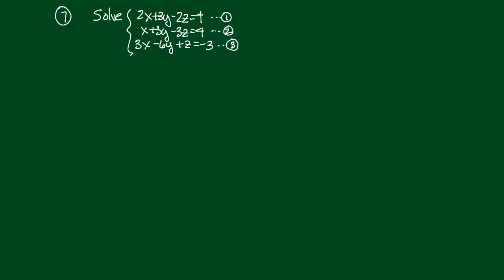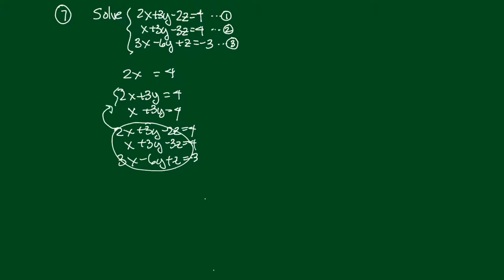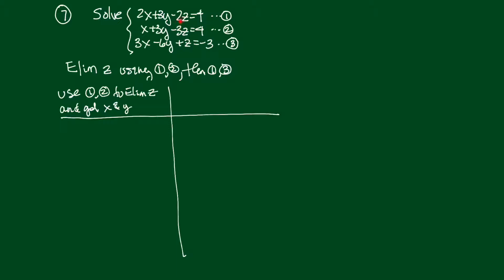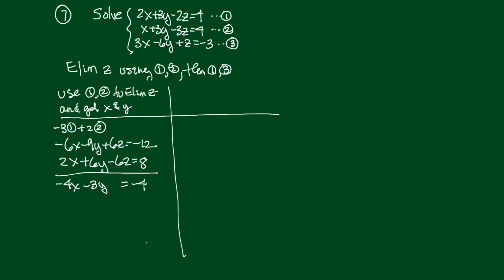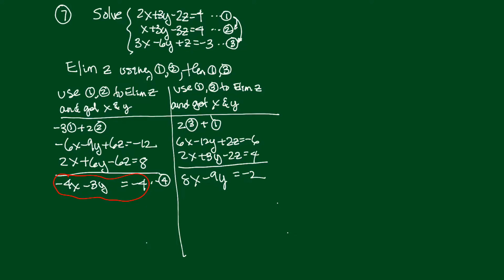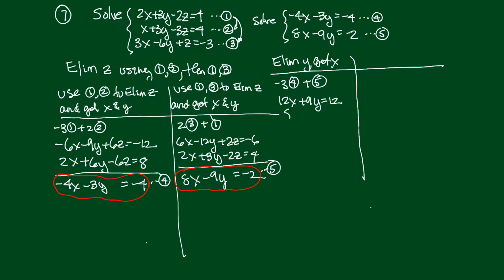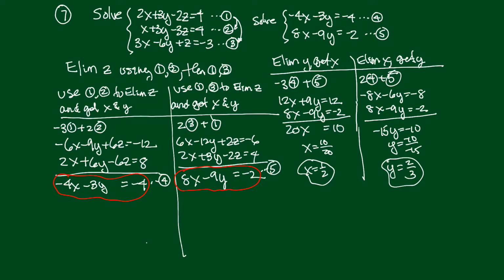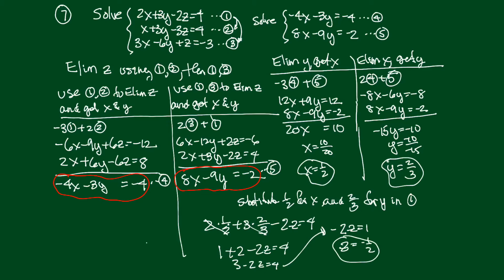Section 7.2 - Problem 7